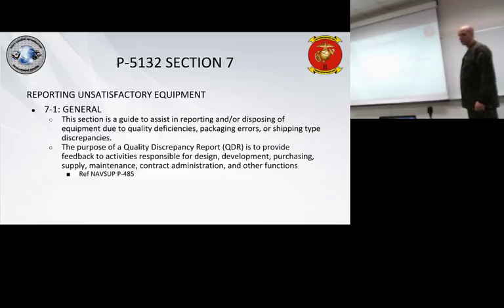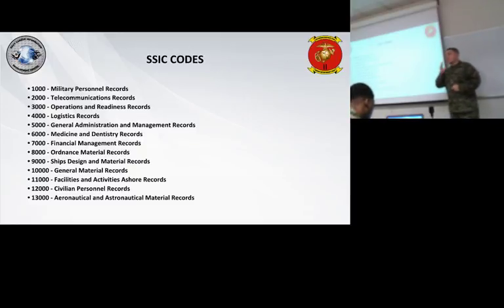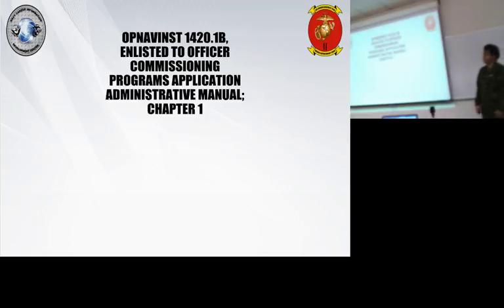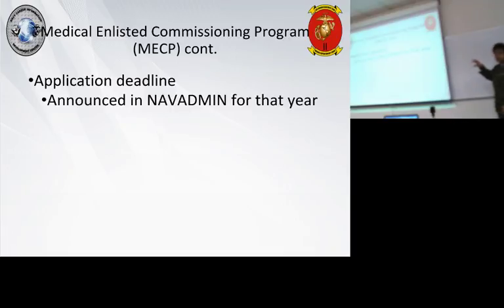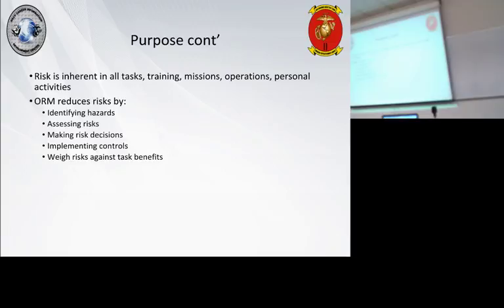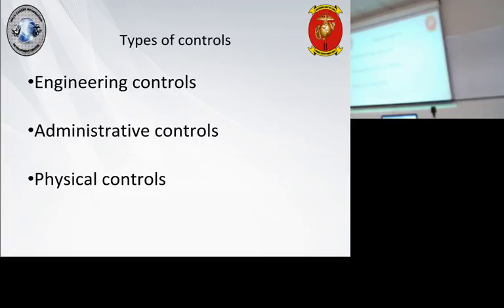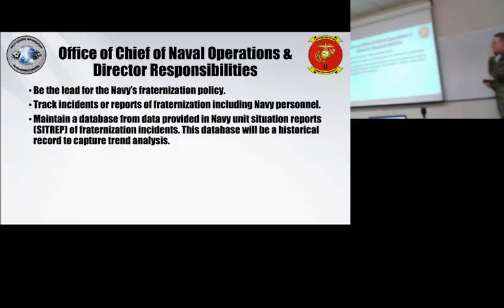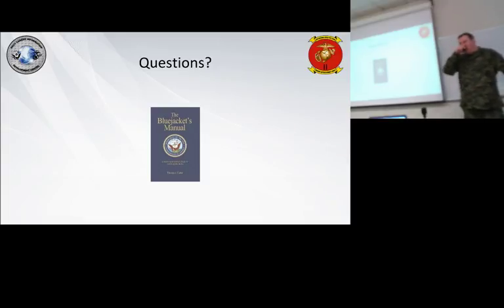NCIDC EAP Live Stream